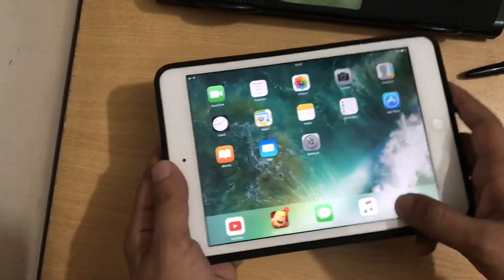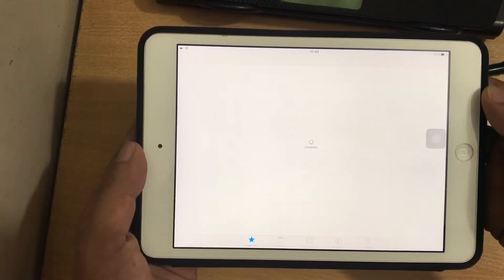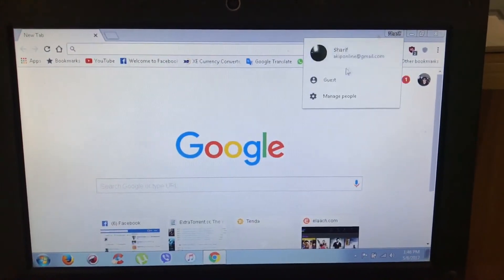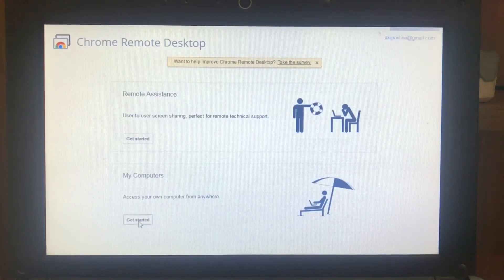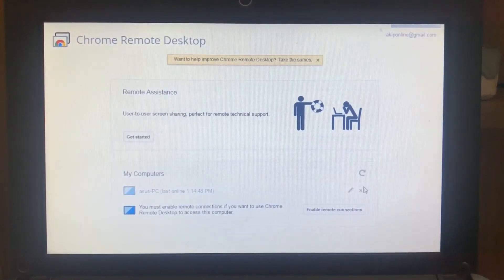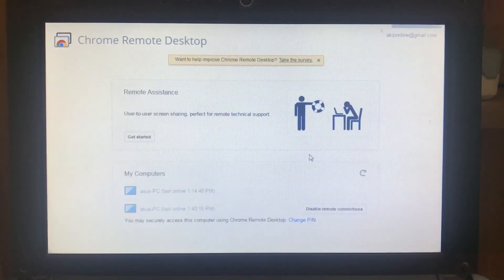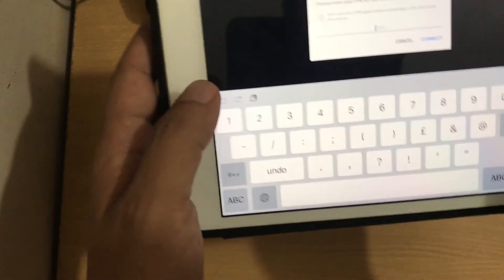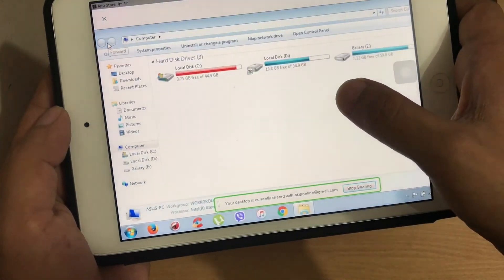How to setup Chrome Remote Desktop (Google Chrome)Any iOS or Android Devices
guys if you have any question please ask me any time!